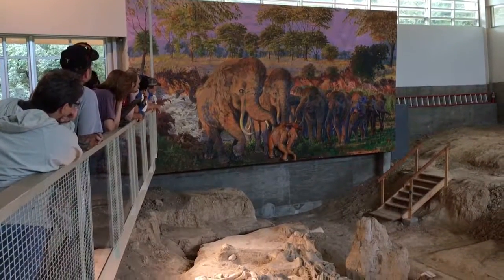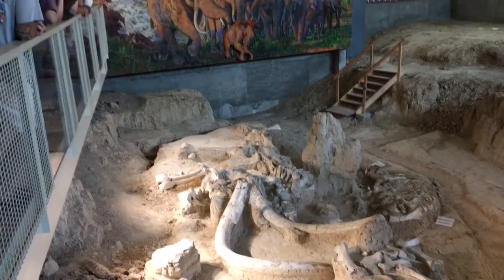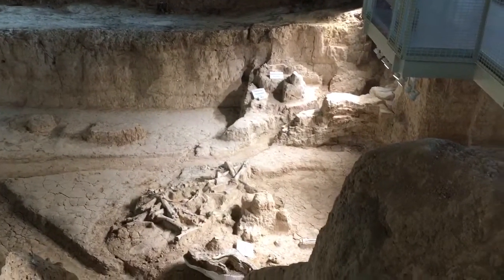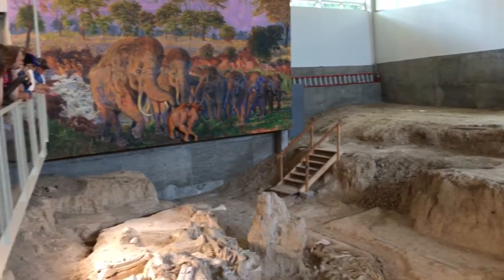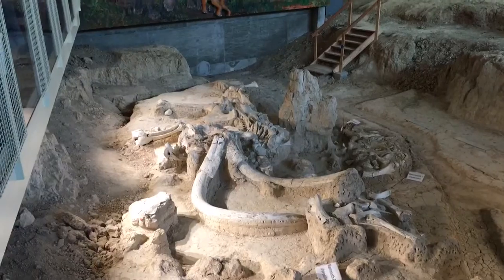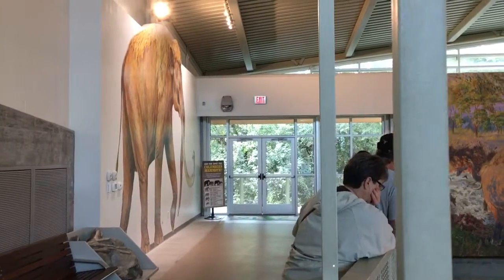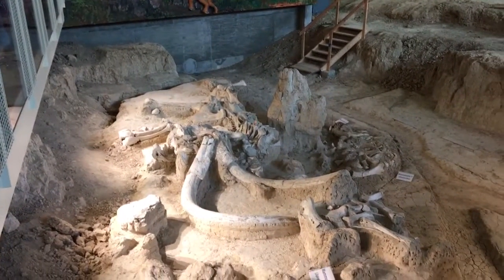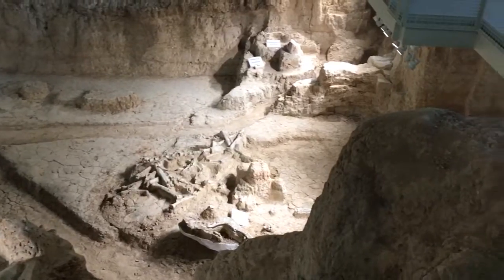Waco Mammoth National Monument